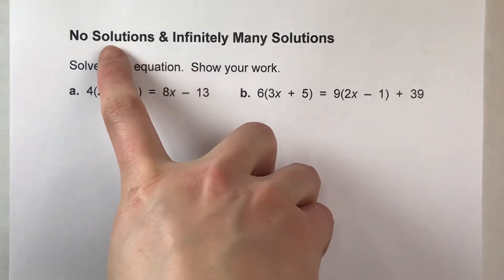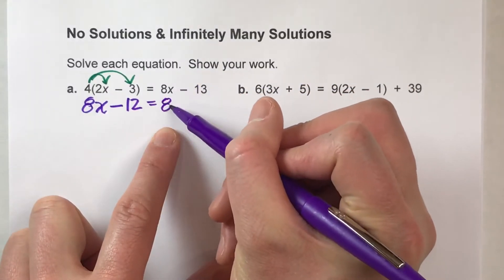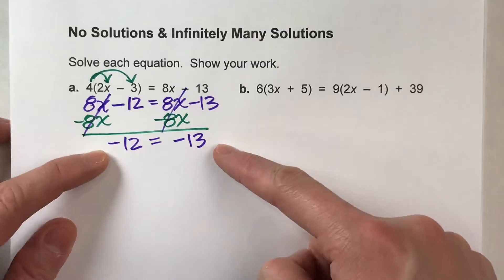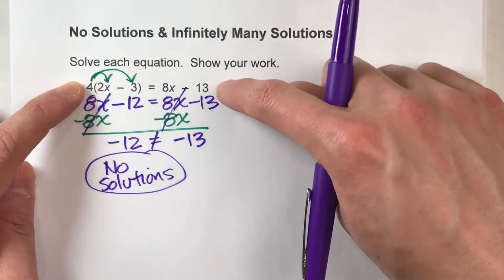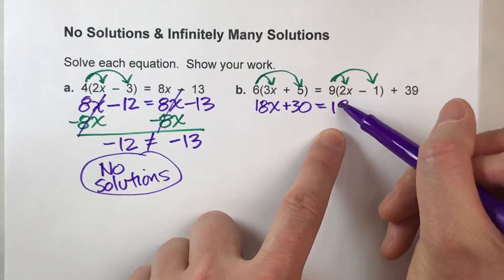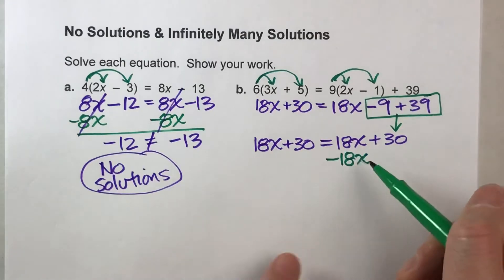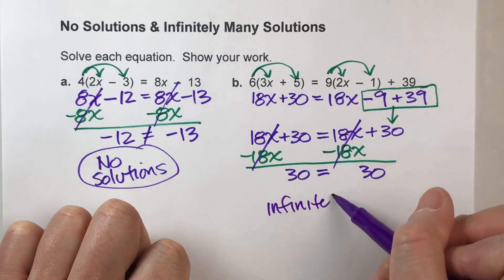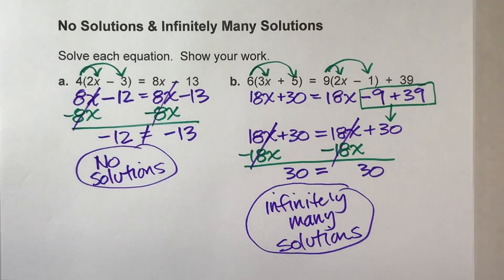Algebra Equations with No Solutions and Infinitely Many Solutions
Solving algebra equations with different number of solutions can be confusing!  In this video, I show you how to know if an equation has no solutions or infinitely many solutions!